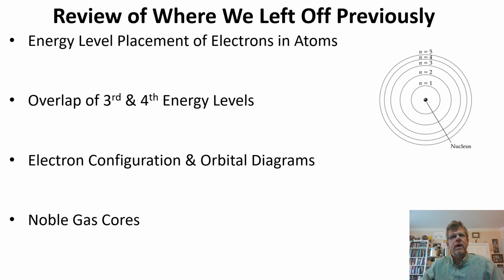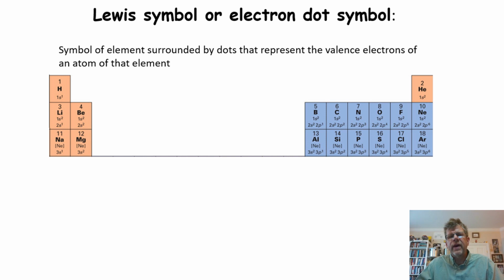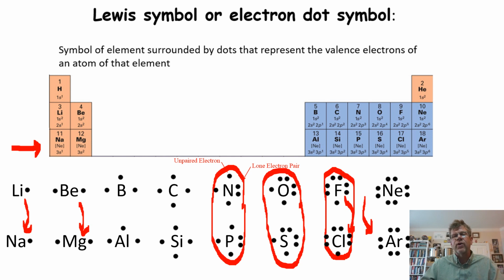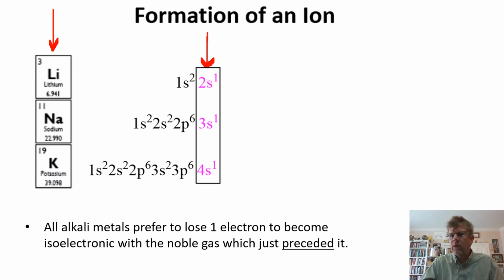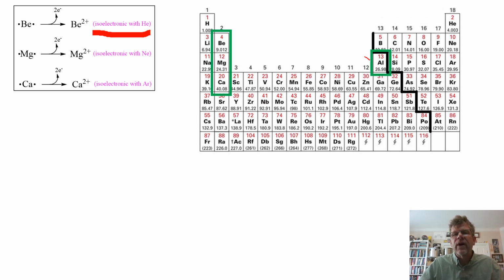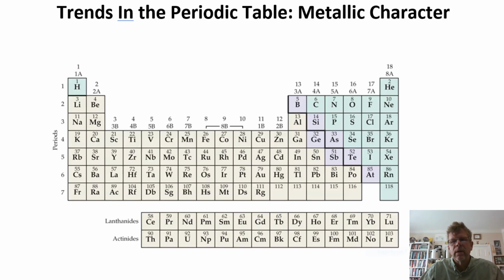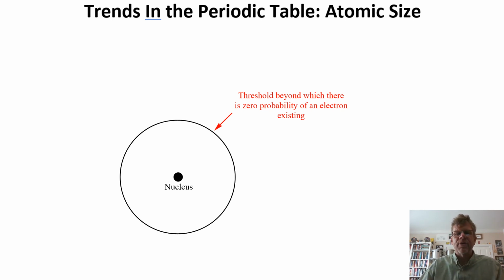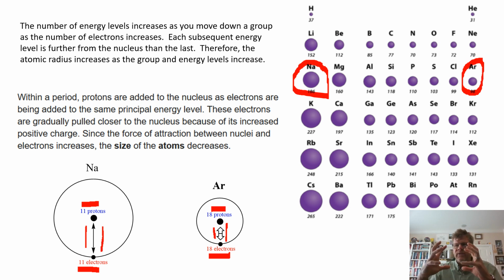General Chemistry Lecture 8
UNIT 4(Electrons in Atoms):  Valence Electrons Defined; Lewis Dot Symbols for Elements; Chemical Families - Periodicity Revisited; Ion Formation Based on Drive for a Full Octet; Periodic Trends - Metallic Character; Periodic Trends - First Ionization Energy; Periodic Trends - Atomic Size.